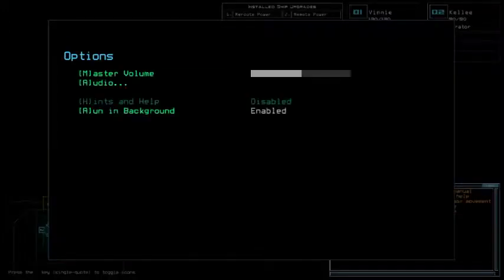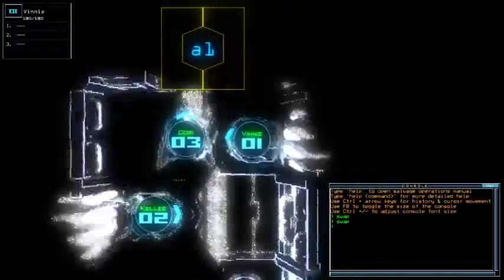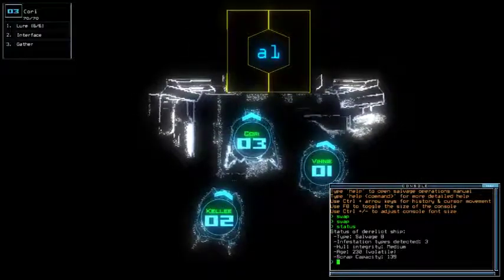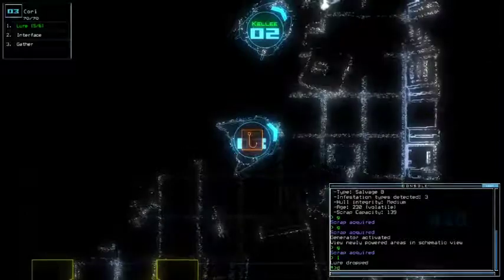Duskers Daily 13 Septe19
All the advants.